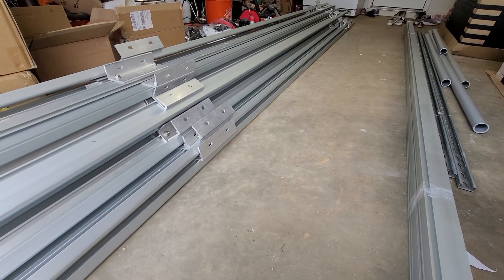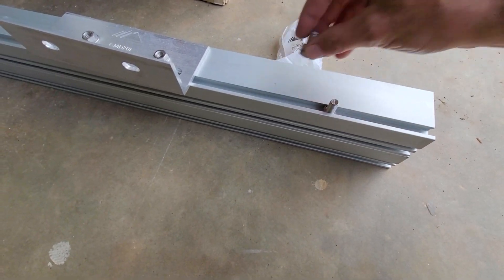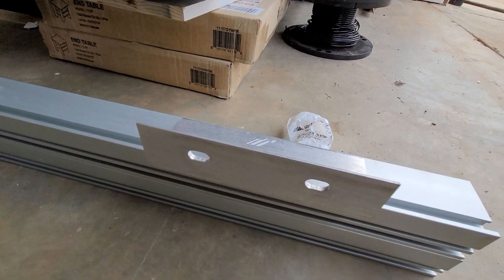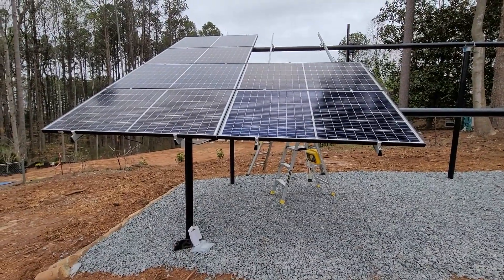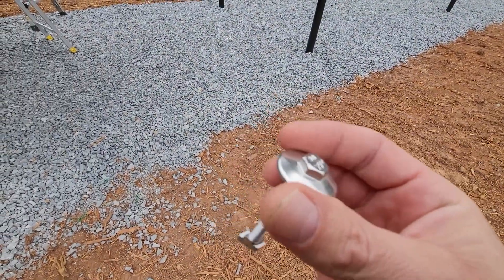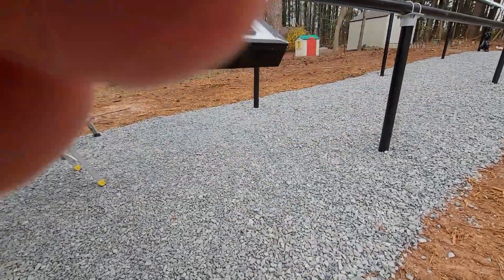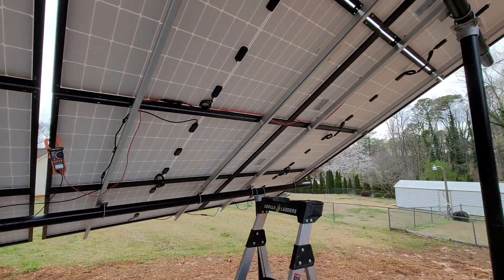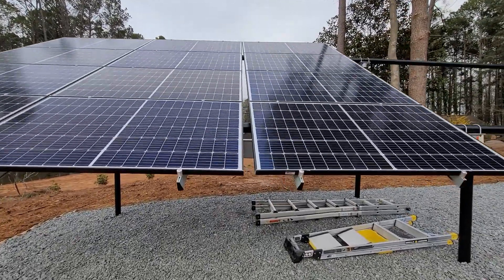Ground Mount Solar Array Part 6 Starting Panel Installation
Solar Panel Installation & Screw Up